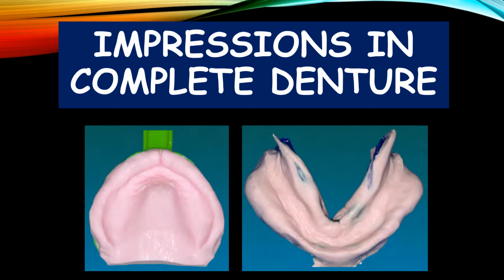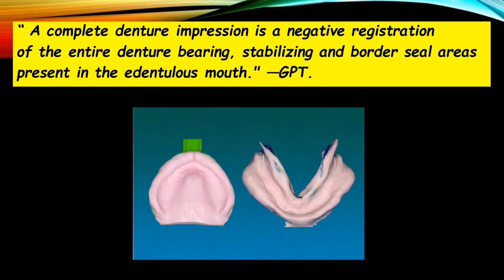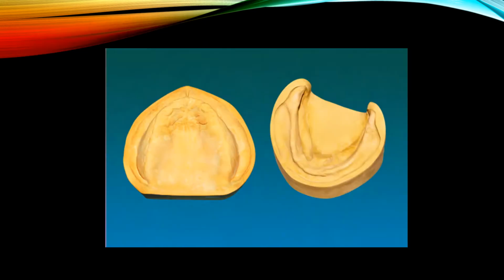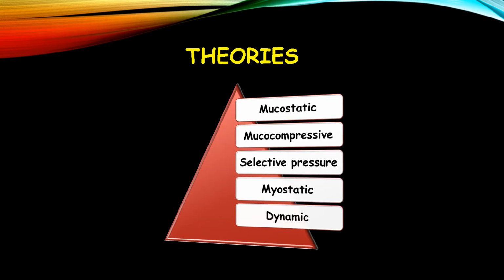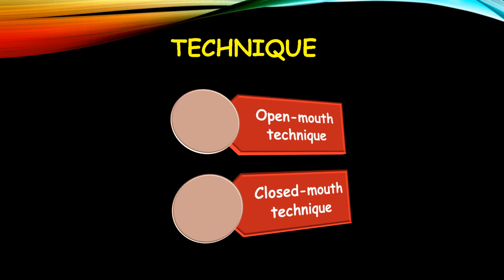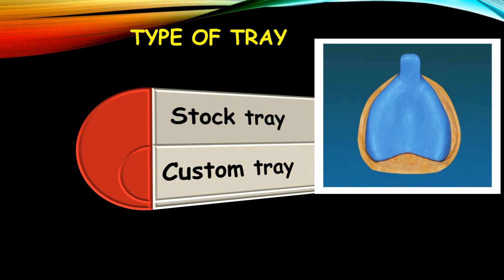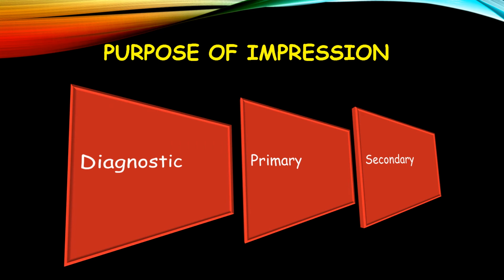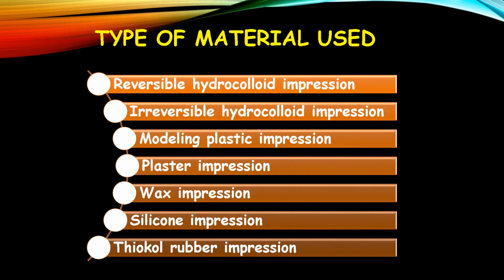Impressions in complete denture/ classification of impressions/ Prostho lecture series/ Episode 20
hi friends,